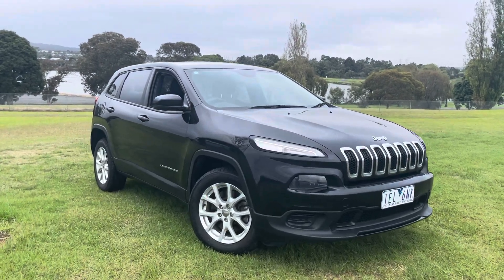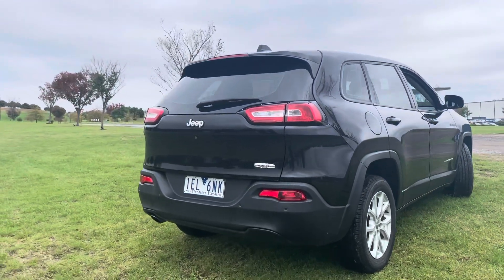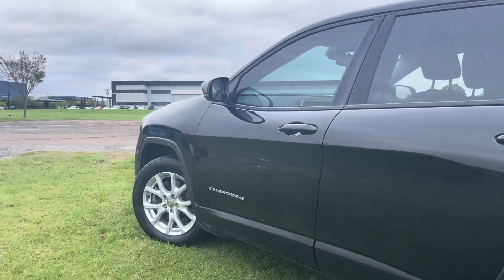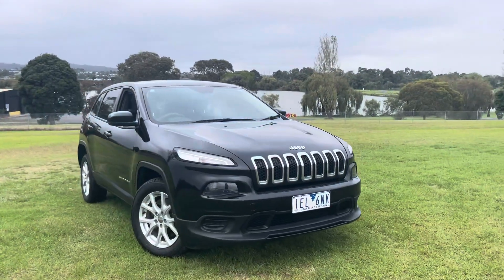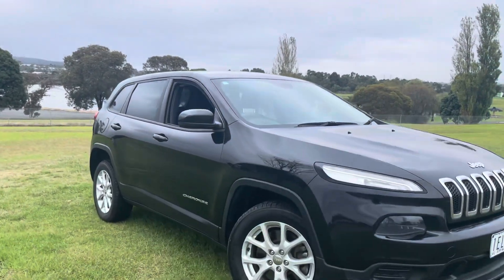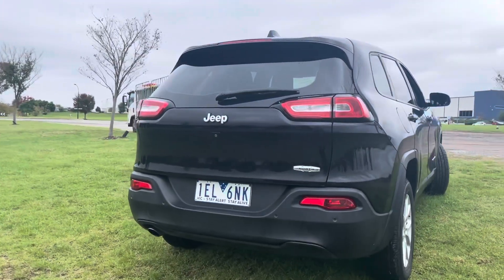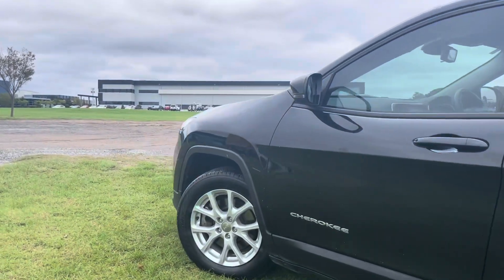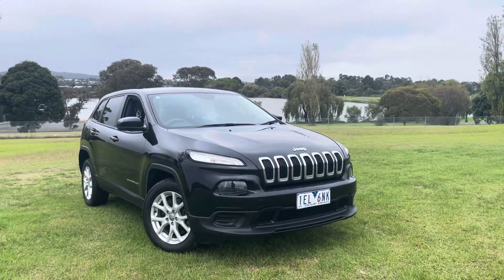2015 Jeep Cherokee